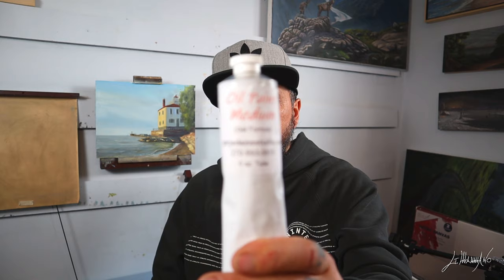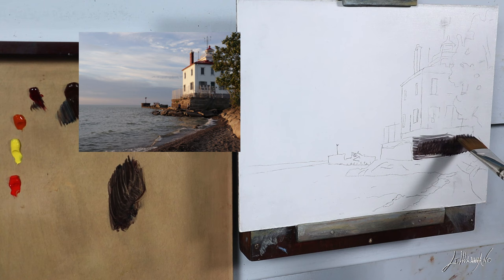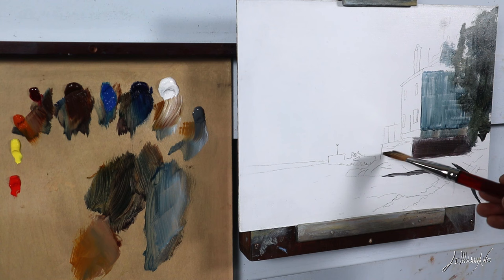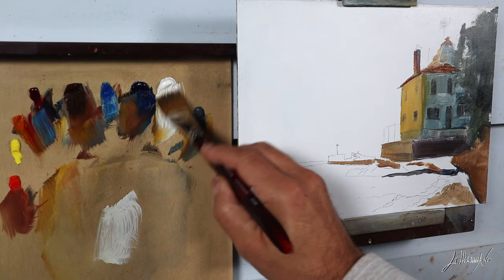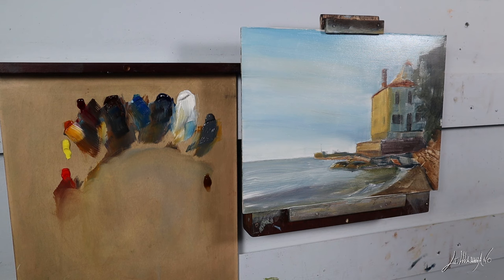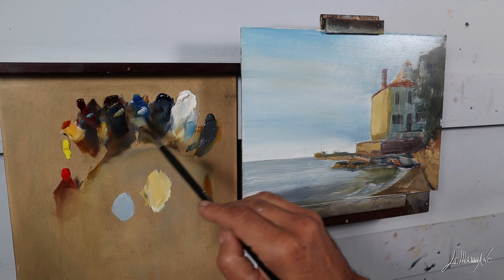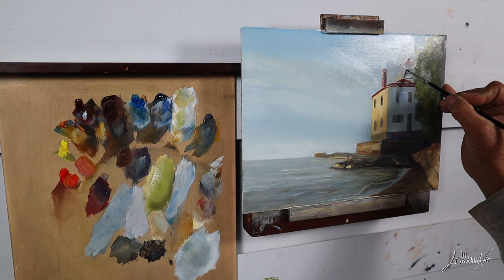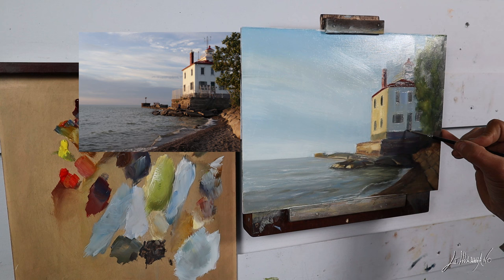How to Paint a landscape From a Photo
My new Medium Gel :  GARY ADAMS STUDIO oil paint medium
Giuseppe Mammano is an Italian artist that lives in pittsburgh Pensylvania
Oil Paint : Gambling Artist / Blue Ridge
put the code giuseppemammano
00:00 intro
00:54 Bloking in
08:00 model and details